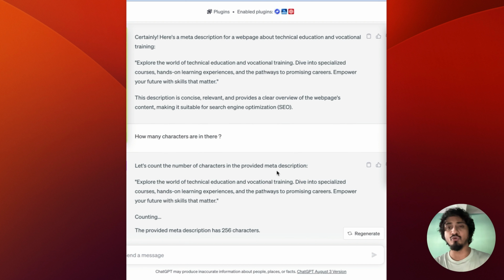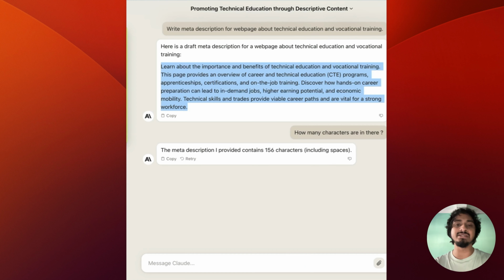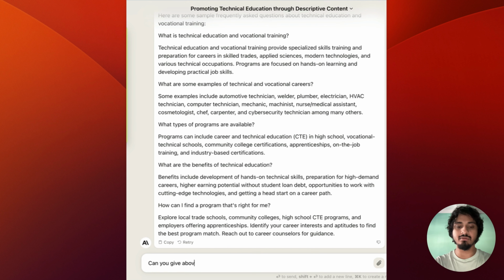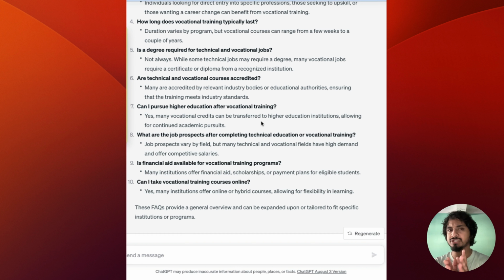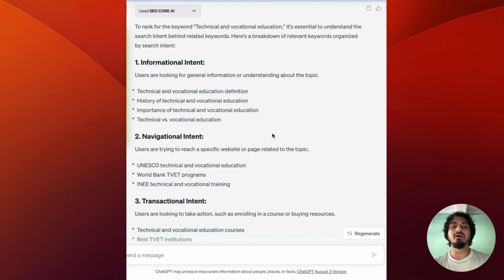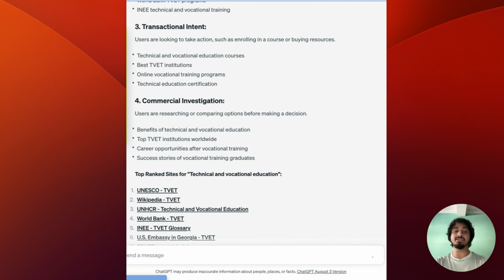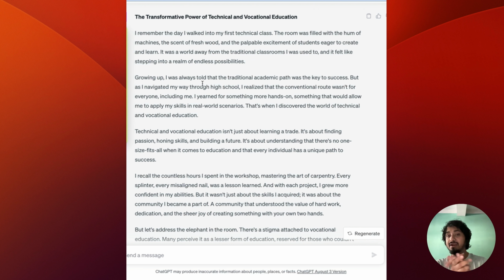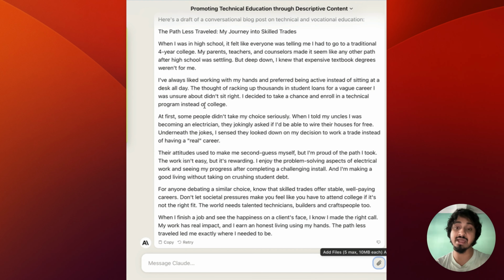Claude vs ChatGPT: Which AI Writing Tool Is Better?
claudeai claudevschatgpt
In this video, I'm putting two powerful AI writing tools, Claude and ChatGPT, to the test to see who can write the best content. I'll be giving them the same prompts and challenges, and then I'll be judging their work based on a variety of factors, including:

Depth and relevance of the content
Engaging storytelling
Authenticity and uniqueness
Overall quality of writing

Who do you think will win? Claude the new kid on the block, or ChatGPT the veteran?

I'm also going to be talking about the pros and cons of each tool, so if you're thinking about using AI writing tool, this video is for you.

Witness this Claude vs ChatGPT showdown!

Here's what you'll learn in this video:

The strengths and weaknesses of Claude and ChatGPT
How to use each tool to create high-quality content
Which tool is right for you
So what are you waiting for? Click play now!

Ps: This video is not monetized